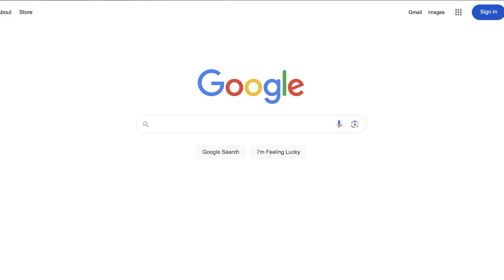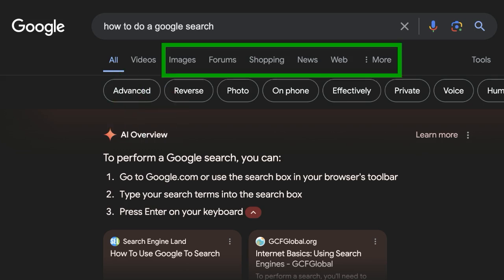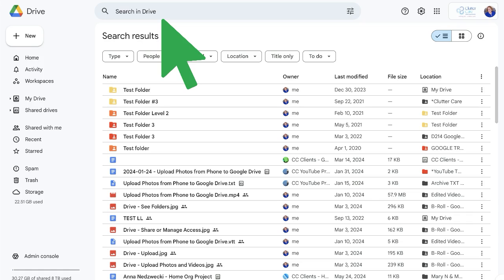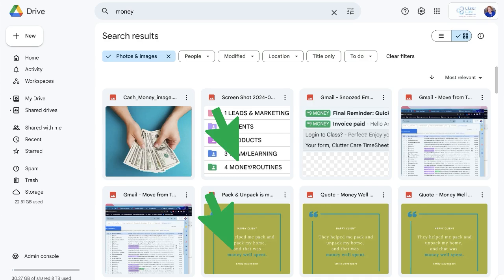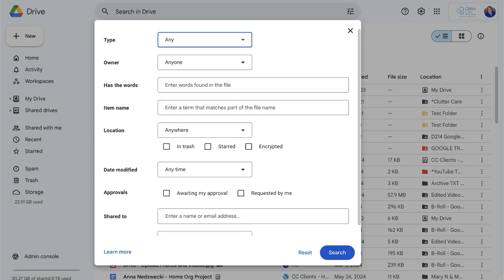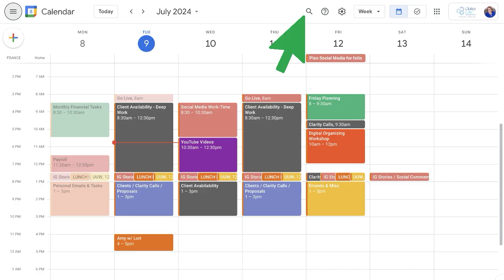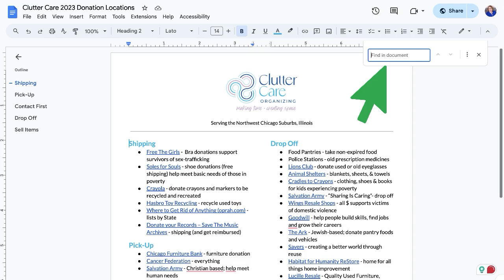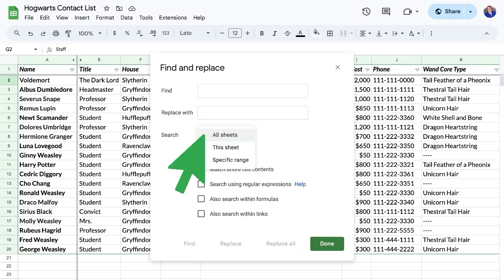Find What You Need, Search Google Workspace!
Can't find that file you know you need?
What about the email with that important code?
Do you know when you last saw a particular client?
What about the data you need for your presentation?

Hey there, Google users! Welcome back to Clutter Care Organizing. If you've ever struggled to locate a crucial file, email, client info, or data within your Google Apps, you're not alone.

Here's a game-changing tip: Google Search isn't just for the internet—it's incredibly powerful inside all of your Google Apps, as well!

In this video, how to harness the power of Google Search within your apps to quickly find those missing items. Let's get started and save you time and stress. LEARN NOW!

MELISSA MITCHELL - YouTube Strategist:
YouTube FastTrack Toolkit: